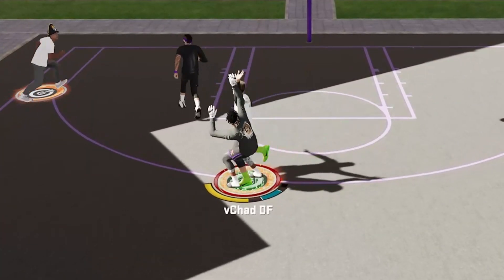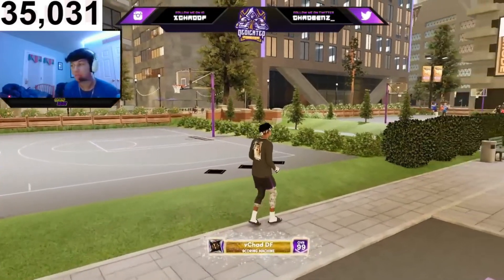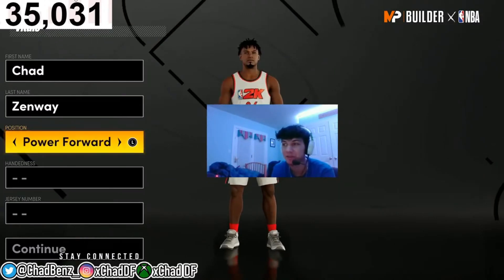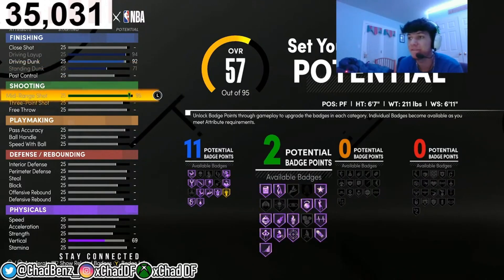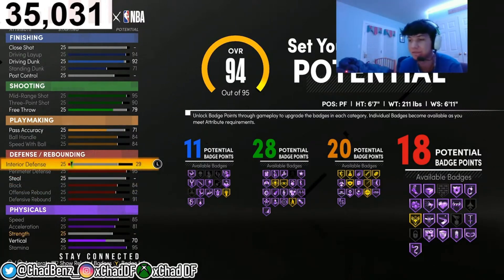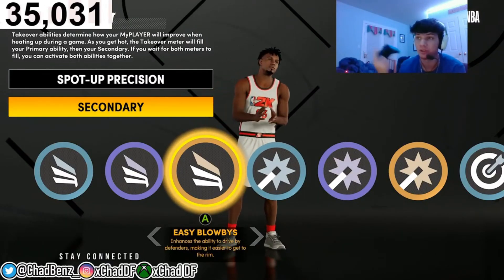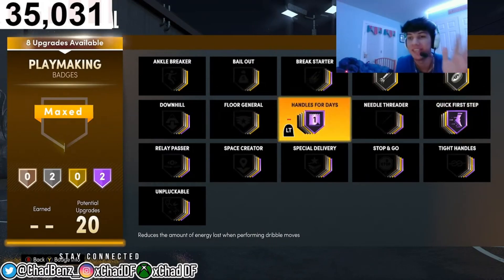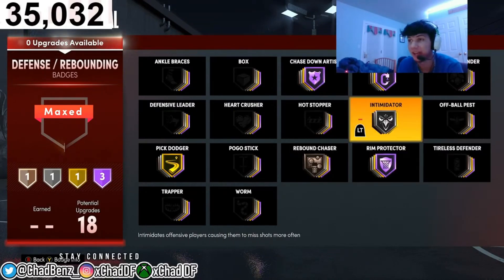*NEW* BEST 6'7 DEMIGOD BUILD on NBA 2K21 NEXT-GEN! GREENS + CONTACT DUNKS! THIS BUILD BROKE NBA 2K21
Hopefully you enjoyed this video or you learned something about NBA 2K21 from this video!

50 hours = moderator
type "!hours" to see how many hours you have!